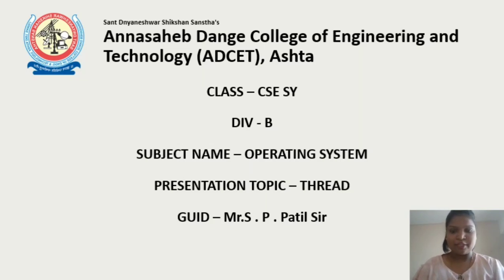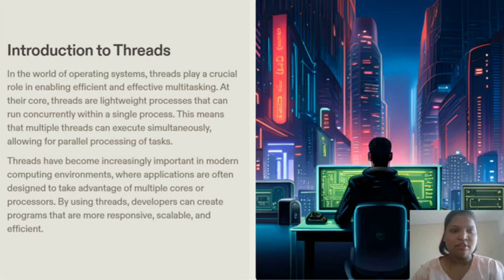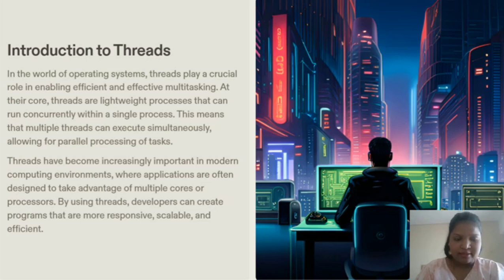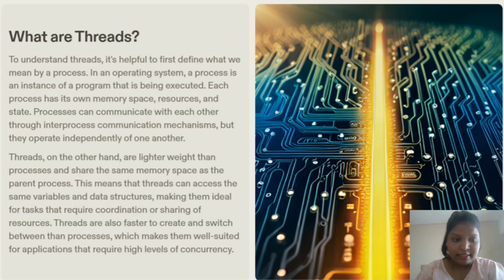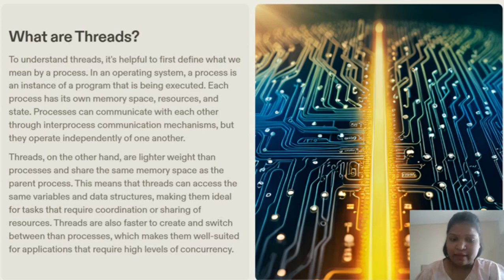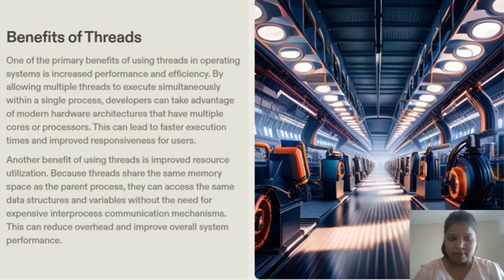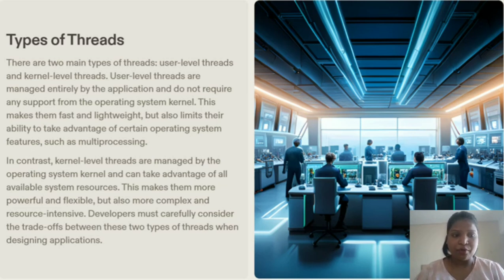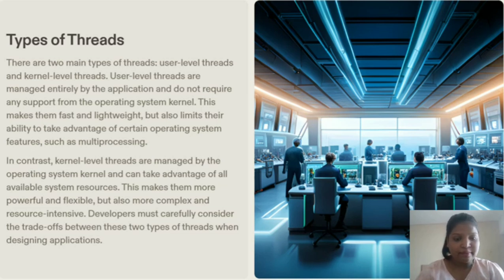PRESENTATION ON THREAD IN OPERATING SYSTEM, BY SRUSHTI KHARAT. SY CSE B ADCET